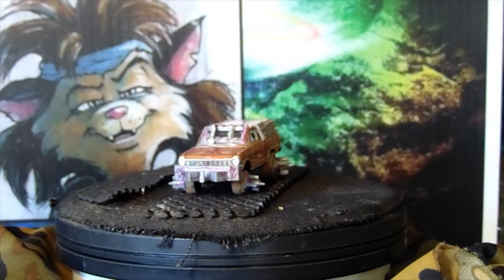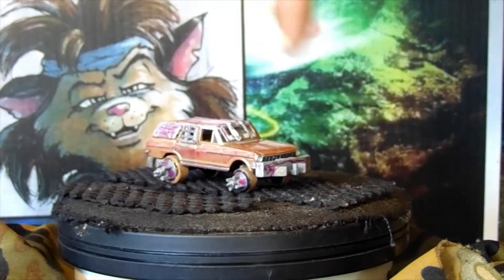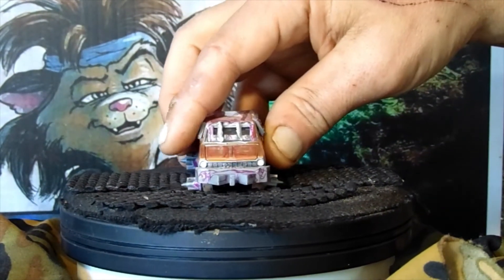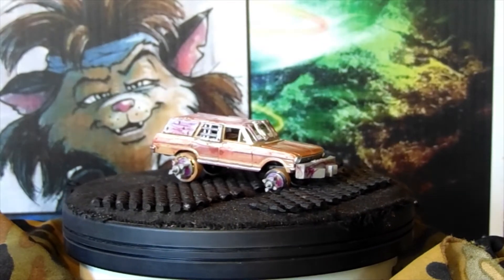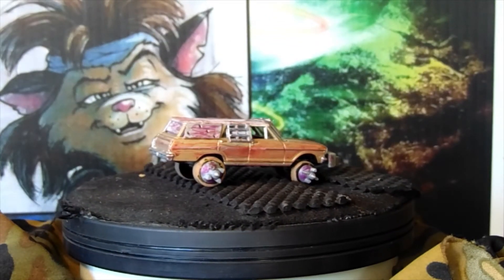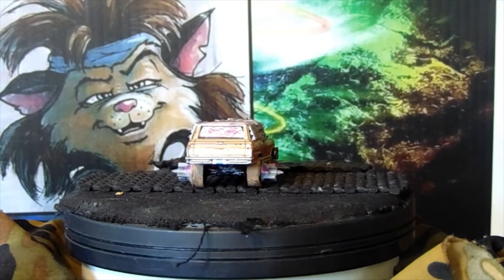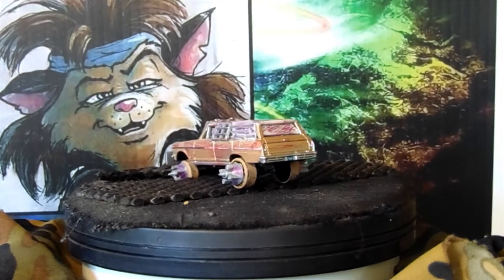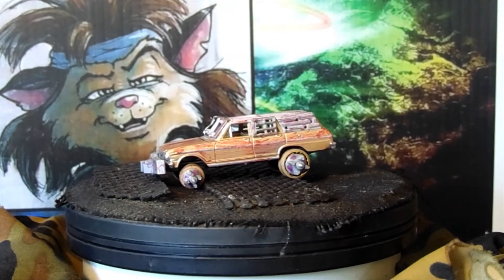Mad Eye Miniatures Gaslands Challenge